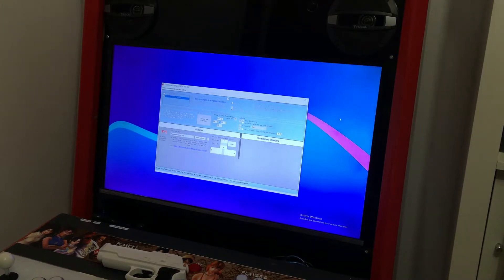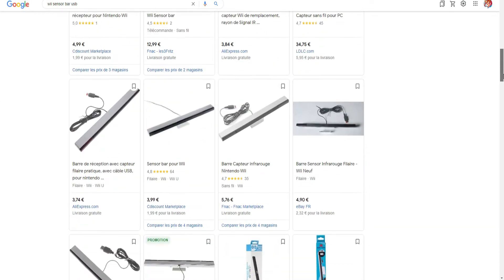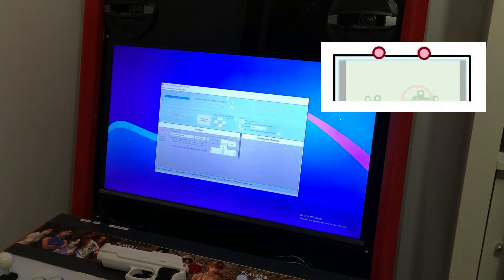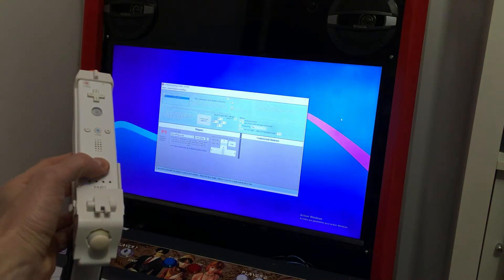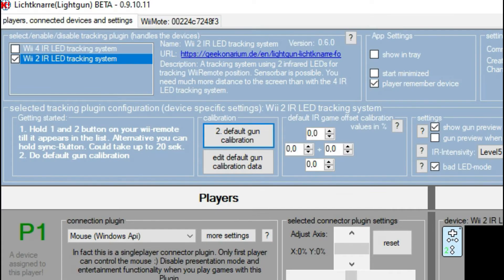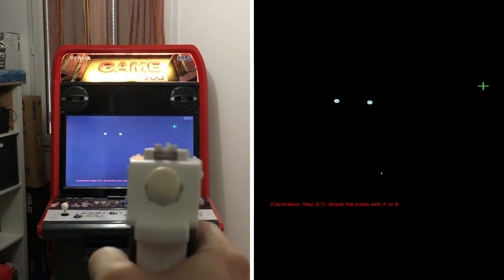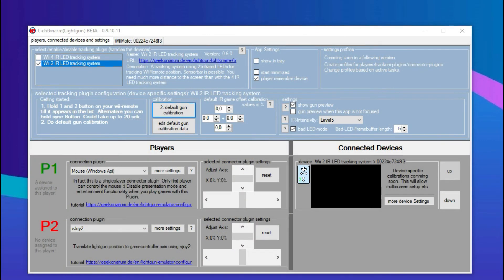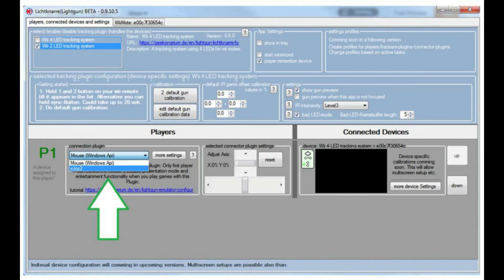Lichtknarre usb WII Sensor bar Compatibility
Hello everyone!

It's been a long period of time since my last video!

This video will show you that you can now play with the classic  usb wii bar in addition with Lichtknarre software. (not the dolphin bar. be aware!).

If you don't know how to diy, or you don't have the time to build a different system including a gun, the leds etc.

Compatibles Emulators and Games  i already tests so far :

Already working :

Mame
Teknoparrot
Redream
Rpcs3
Model3
Model2 (need demulshooter for 2p)
Demul (need demulshooter for 2P)
Cxbx reloaded (Vcop3) (need demulshooter for 2P)
Gundam spirit of zeon (need demulshooter for 2P)
Elevator Action Death Parade (work but need to adjust the calibration).

Not Working or need to try again :
pcsx2
TC5
LLA (Lost Land Advanture)